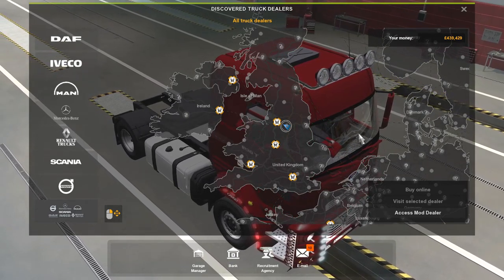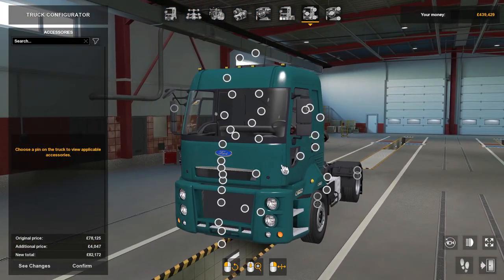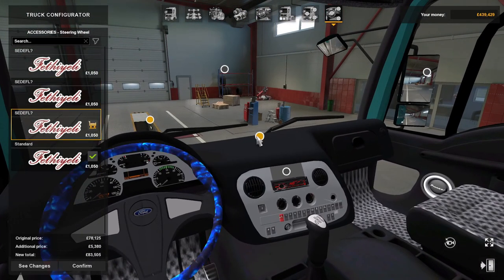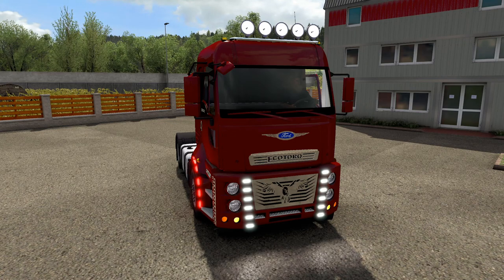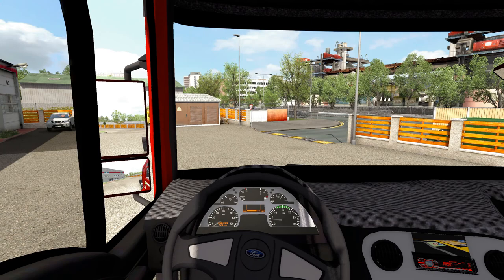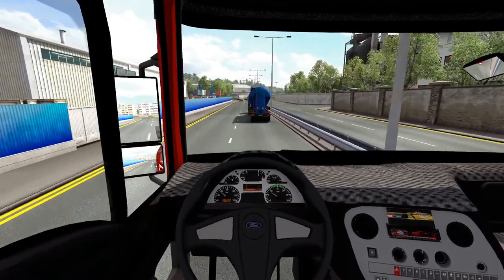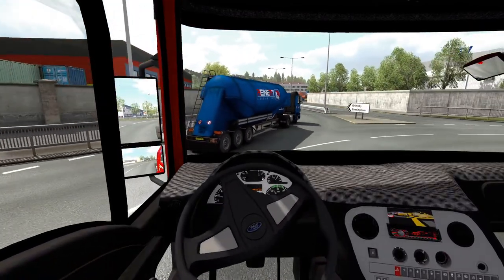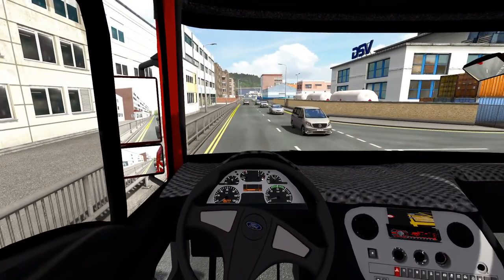Euro Truck Simulator 2 Truck Review FORD CARGO 1838T 3238C 3238S V1.0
FORD CARGO 1838T 3238C 3238S V1.0
STANDOLONE
Reel interior
1.39 compliant
Lifelike Sound
Ao texture
1 Cabin
3 Chasis
Around 80 Accessory Options
–WHO CONTRIBUTED–
MODEL: UMUT KİRAZ
INTERIOR MODEL: SELO CAPTAIN
CONVERT: ÖMER FIRAT ÇATAL, ARTİN KAZANCI
INTERIOR ANIMATION-KIRKAYAK DEF: MERT İPTAŞ
DASHBOARD: MAHMUTCAN YÜKSEL
AMBIANCE COATINGS: ÖMER FIRAT ÇATAL ARTİN KAZANCI
Parts: muhammad kaan tuncer, niksarli, artin gain, phoenix, ayhan tok, RJL, scs
Read the text inside
EDITING BREAK IS STRICTLY PROHIBITED!
GOOD GAMES.